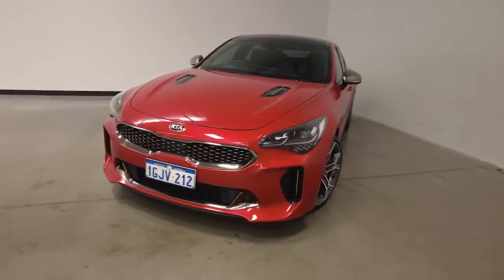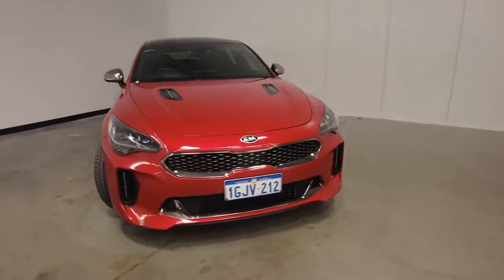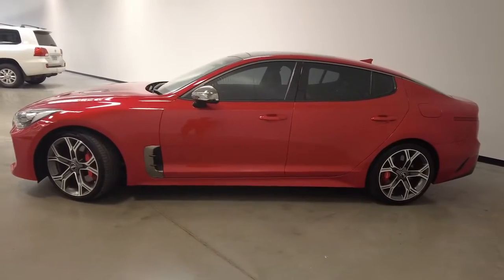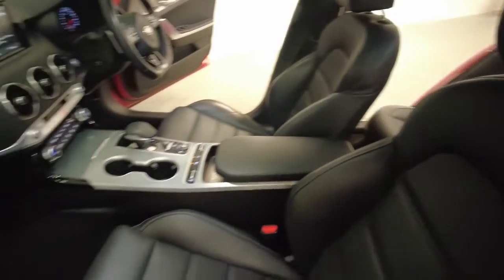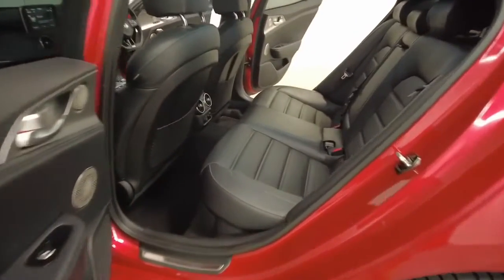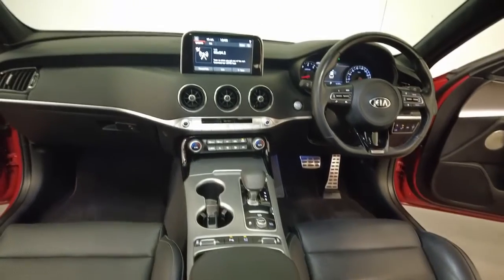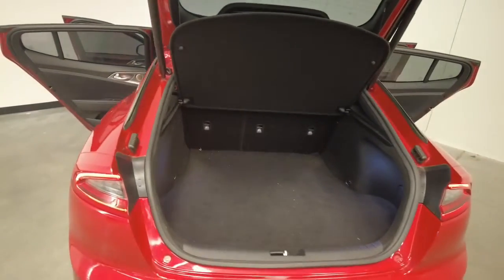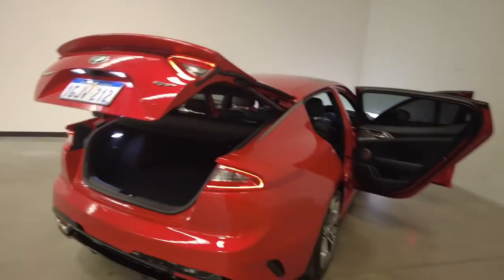2017 KIA STINGER Myaree, Fremantle, Booragoon, Kardinya, Palmyra, WA 11006887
Red New 2017 KIA STINGER available in Myaree, Western Australia. Servicing the Fremantle, Booragoon, Kardinya, Palmyra, WA area.

Melville Hyundai
170 Leach Hwy